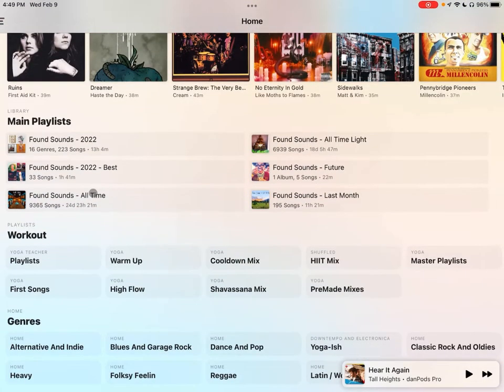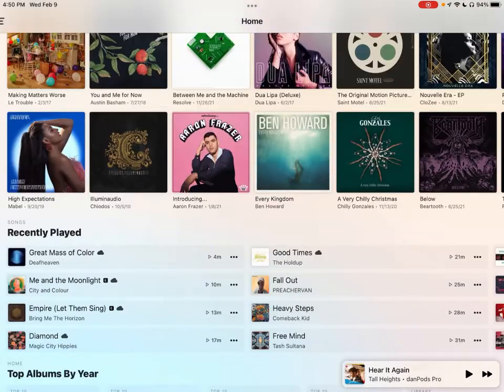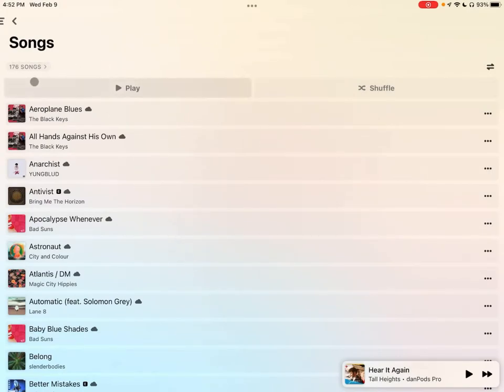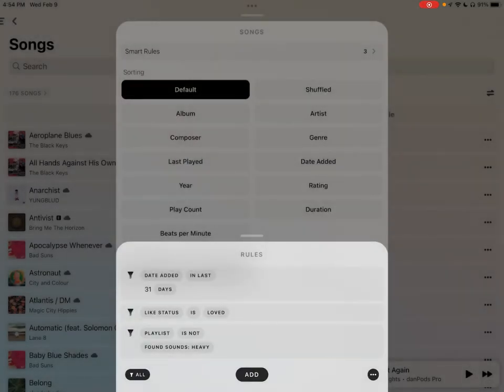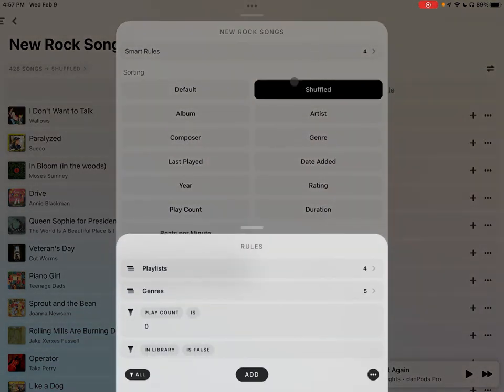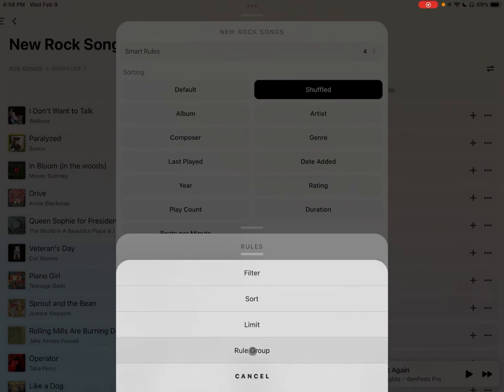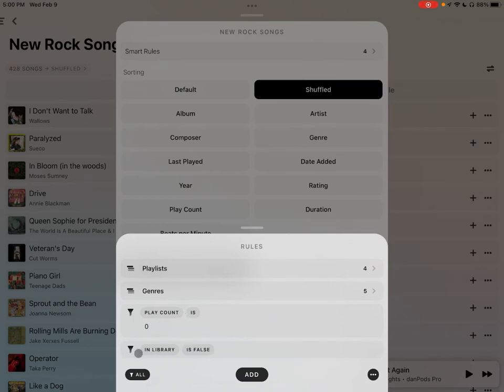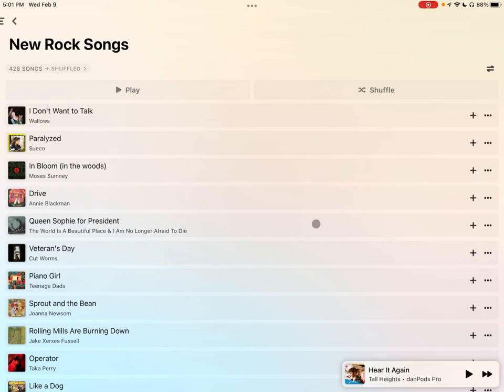Advanced Apple Music - 6 - Getting Started With Song Mixes in Marvis Pro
In this video, we'll create a few song mixes in Marvis Pro. Some of these will pull music from your library, and others will help you get the most out of some of Apple Music's stellar playlists.

0:00 - Intro
0:51 - Making a Mix With a Playlist as a Base
6:16 - Mixing Apple Music Playlists